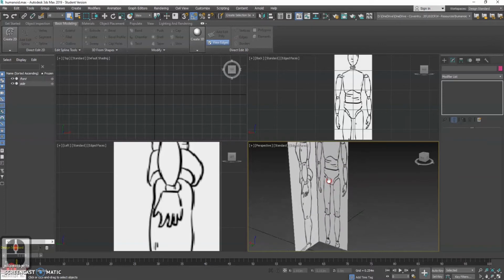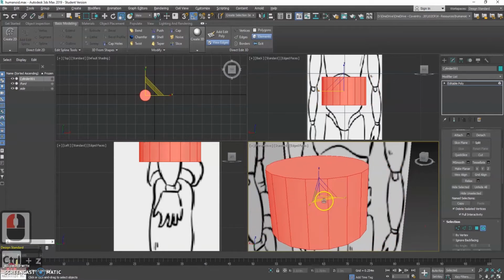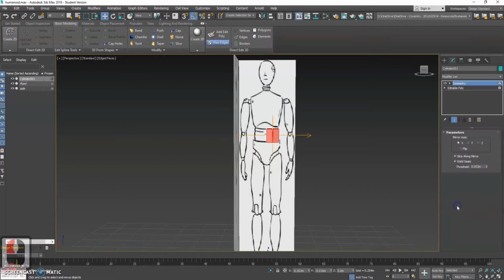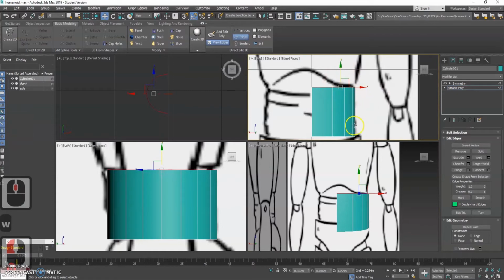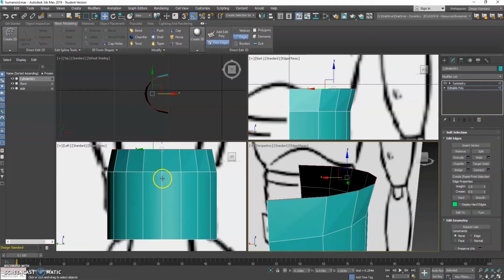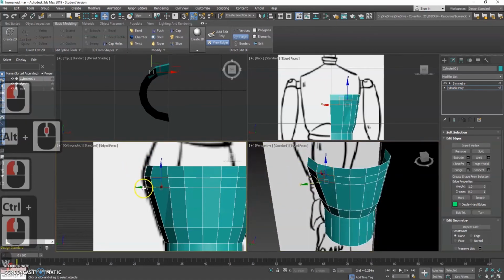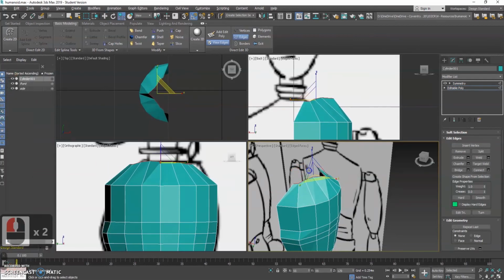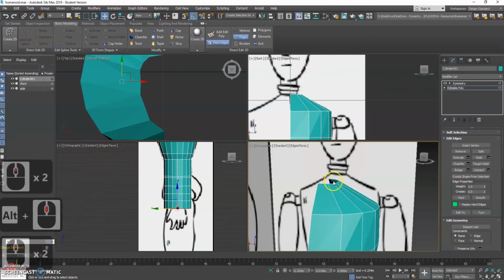Client Brief 4 - 4 Modelling our Biped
In this video we look at how to make use of our reference images in 3Ds Max to start modelling our humanoid character.